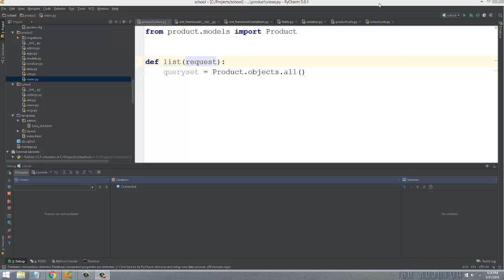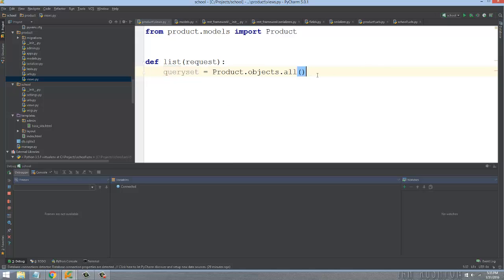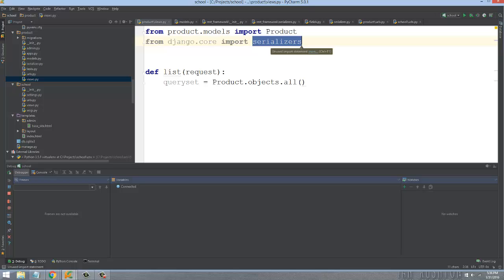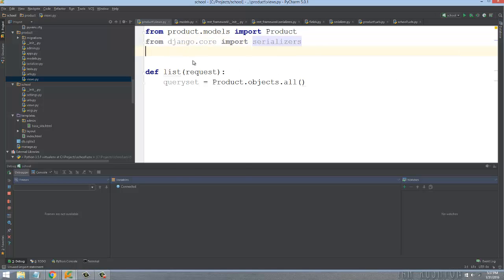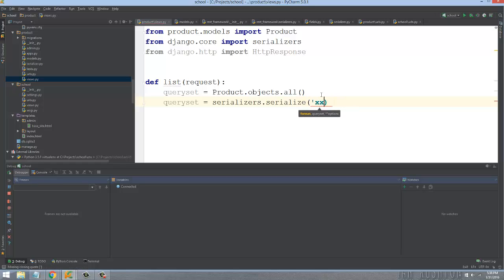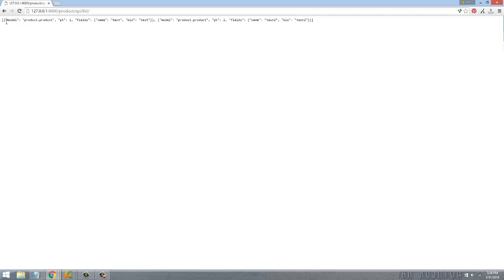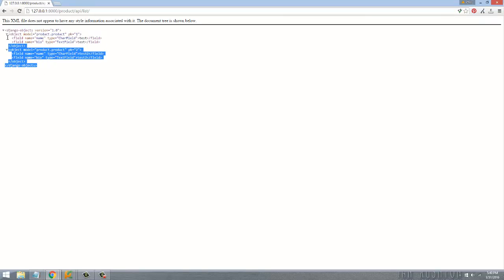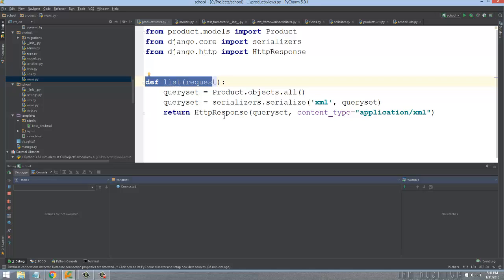Django 1.9 Tutorial - 14. How To Turn Data to JSON or XML